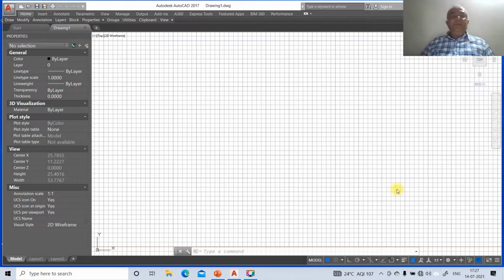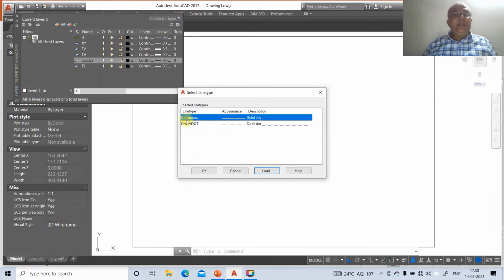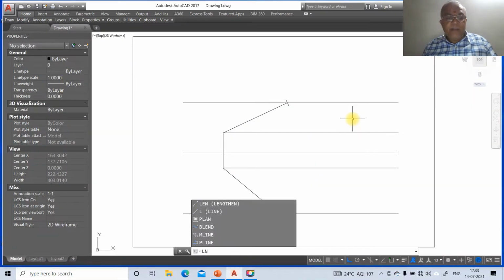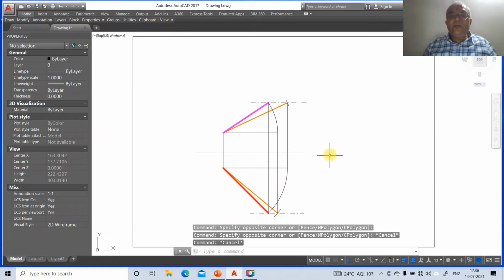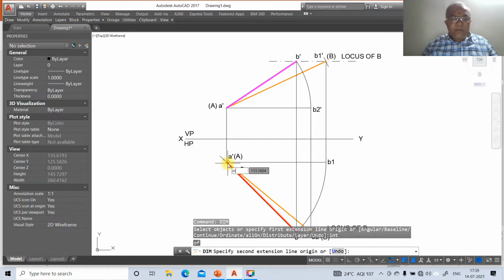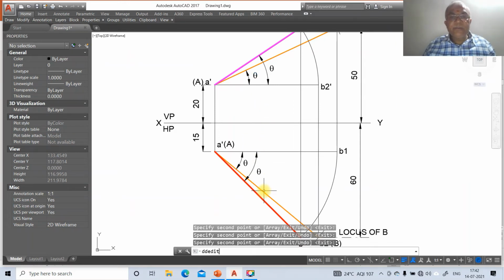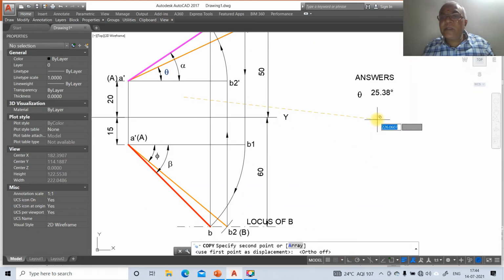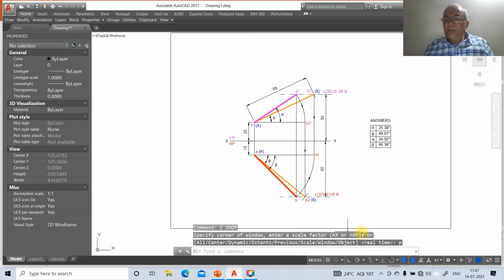P 45 CAD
Locus and True length